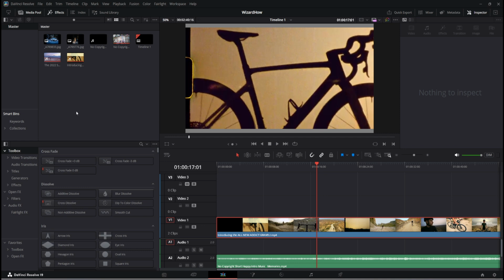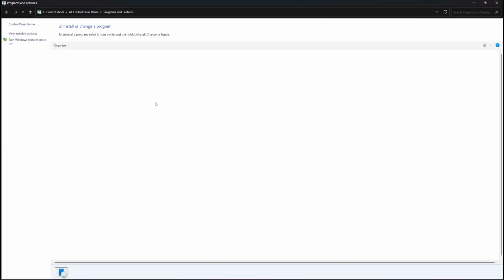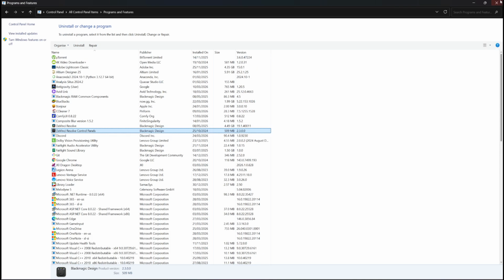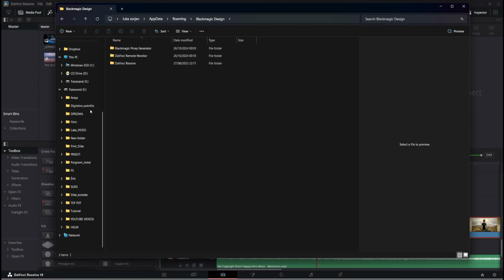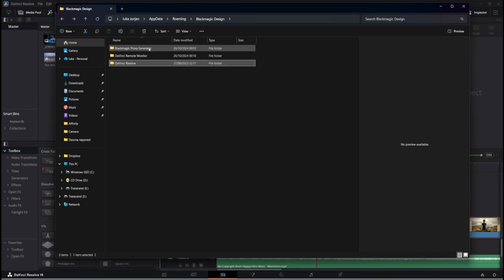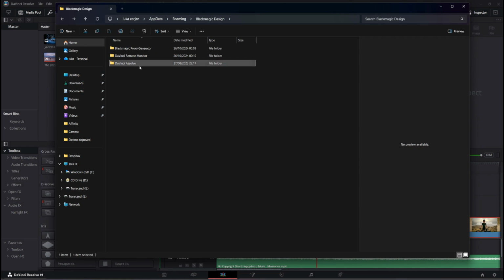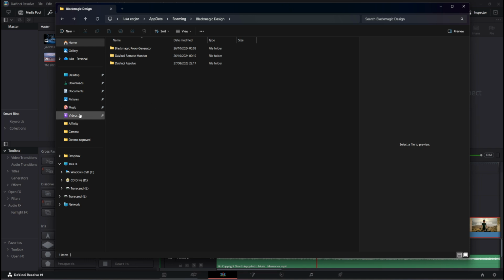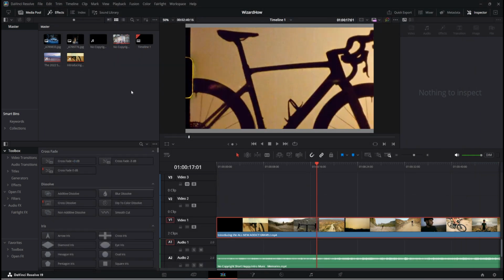How To UNINSTALL Davinci Resolve COMPLETELY 2026 FULL GUIDE (QUICK & EASY) 2026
In this video, I'll show you how to uninstall davinci resolve completely. This is a full guide on how to remove davinci resolve and all its files from your computer in 2026. In case you've been trying to fully delete davinci resolve without leftovers, this is the video you need to see! 💻✨